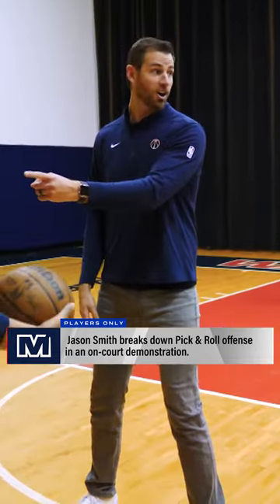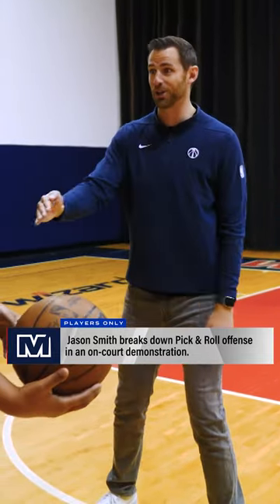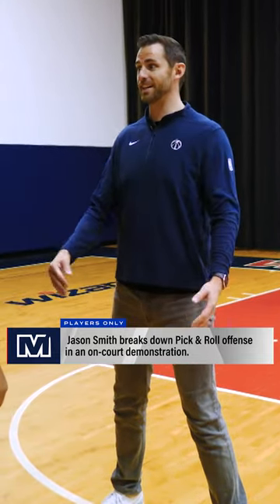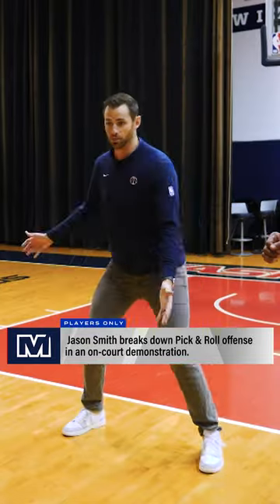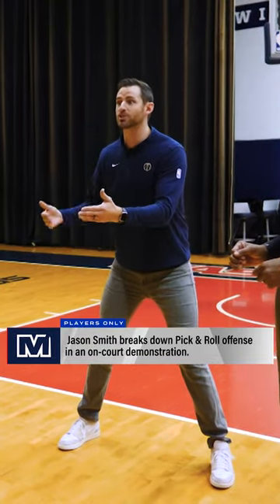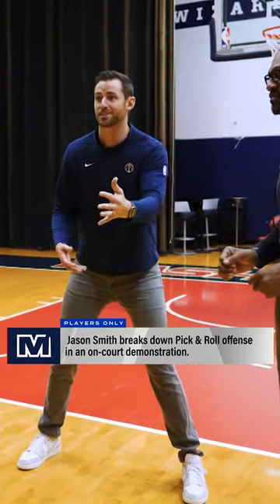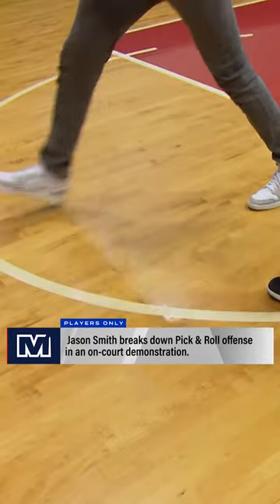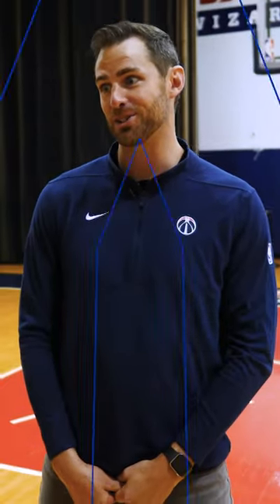The proper way to set a pick and roll, via Jason Smith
Watch Capitals, Wizards and Mystics games, and more original programming surrounding your favorite Washington D.C. sports teams on Monumental Sports Network.